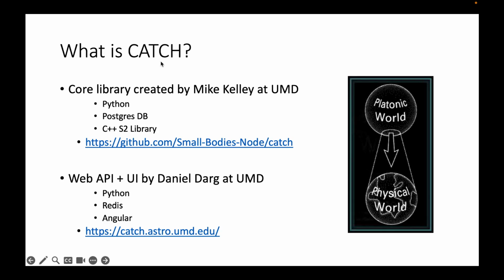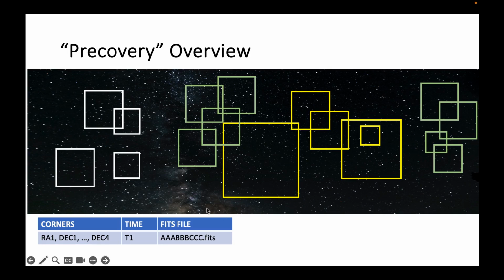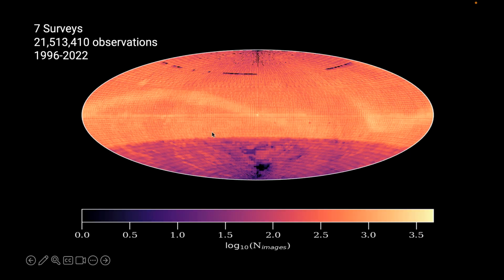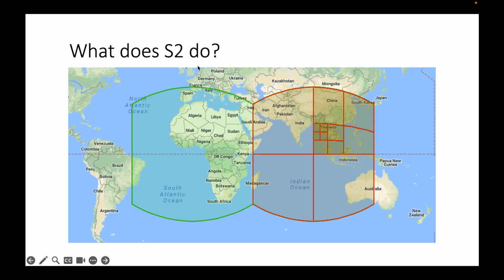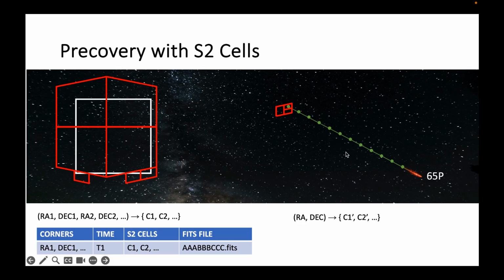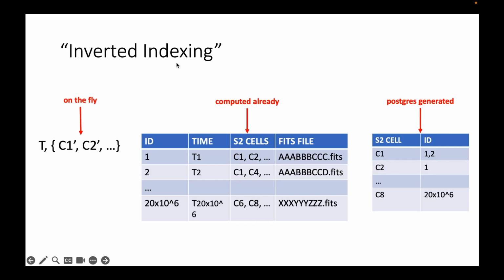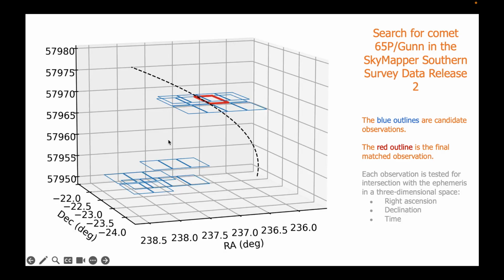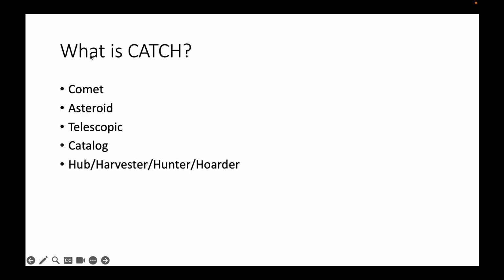CATCH: Finding Celestial Objects with Google’s Spatial Indexing Library “S2”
Pre-recording of talk presented by Daniel Darg at ADASS 2023.

Abstract: We present the Comet–Asteroid Telescopic Catalog Hunter (CATCH), a data-archive search tool currently deployed at The NASA Planetary Data System Small Bodies Node. The Small Bodies Node is the main data archive for NASA's near-Earth objects, such as the Catalina Sky Survey data archive (Seaman et al. 2022). These are large data sets, totaling hundreds of terabytes in volume, making them difficult for most researchers to work with. To better serve the research community, we developed the CATCH tool to search these archives for potential observations of solar-system small bodies. It works by identifying the intersection between a surveyed portion of the sky at a given time, and the trajectory of an object computed from its ephemerides. A core part of CATCH's architecture is the use of Google's open-source 'S2 library' to perform spatial-indexing on these data sets using a one-dimensional, space-filling Hilbert curve. Metadata for matched data products are presented to the user, and image cutouts around the ephemeris positions are presented. We believe that this tool/technique has great potential for other survey archives.